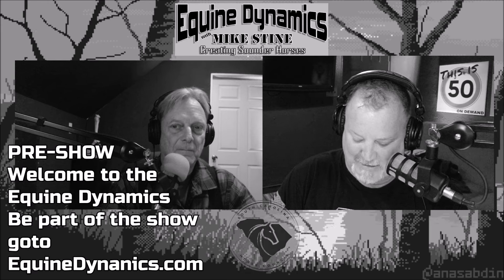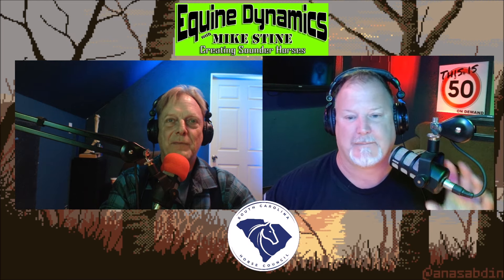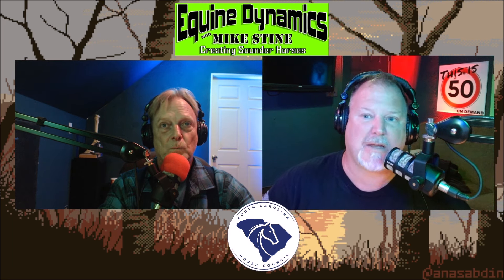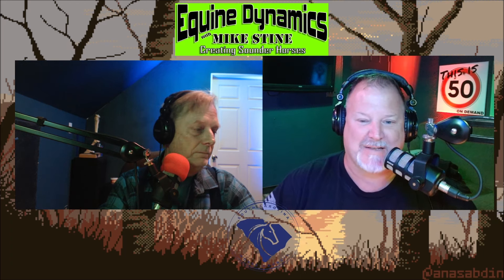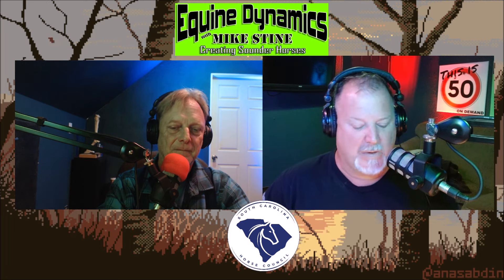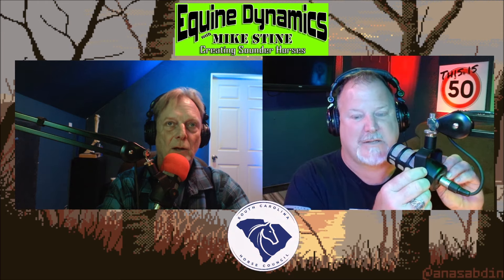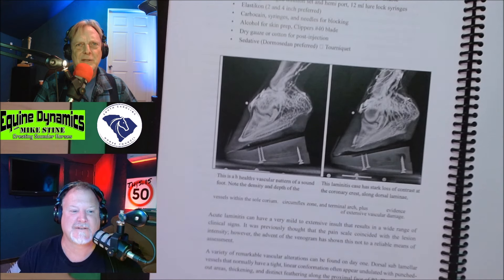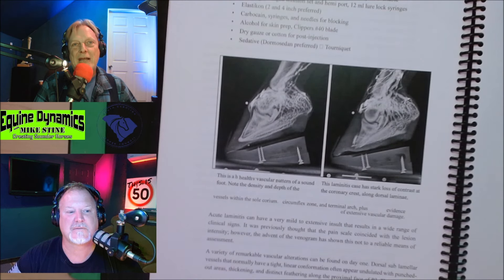S10E9: Providing Support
This Episode: Equine hurricane update - Medical fields needs horse riders - Heated debate between Venogram and X-ray techs - Finding a secure horse to ride after a tragic fall - Installing support in the shoe or eliminate pain - Trav digs into Diego's condition with Mike